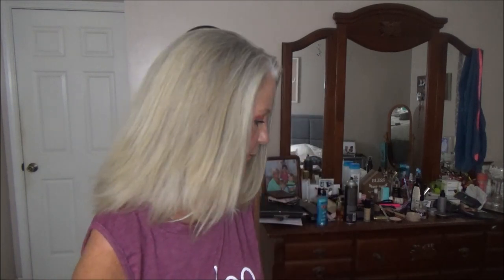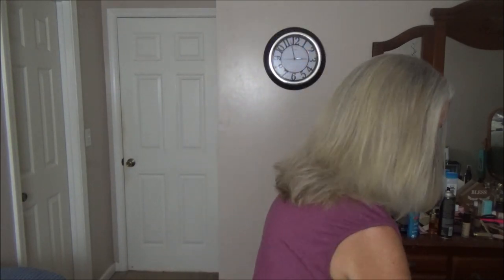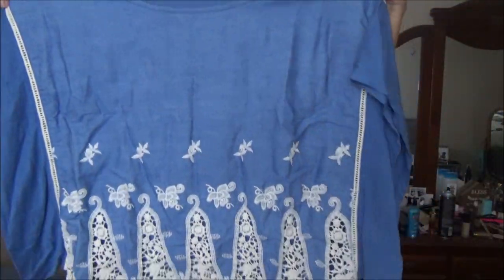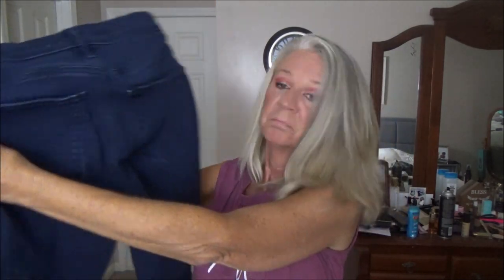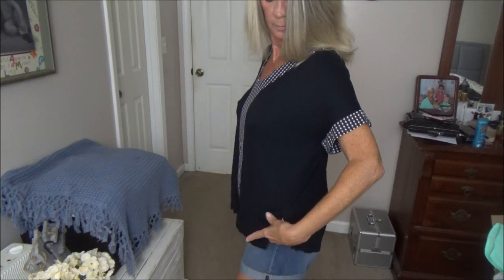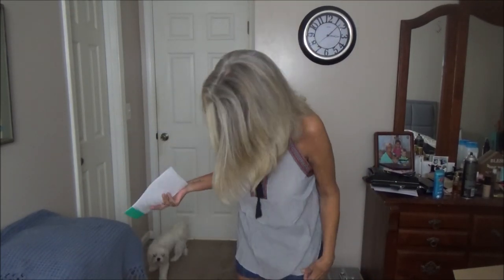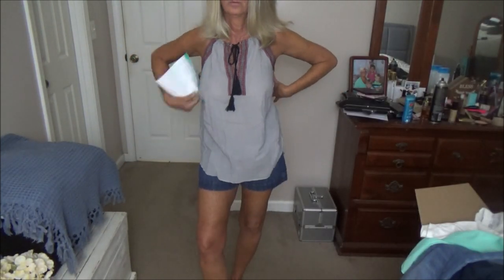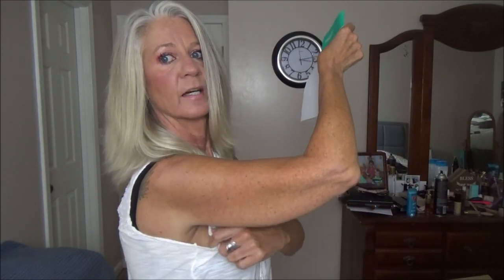MY FIRST THRED UP BOX!! SUCH GOOD PRICES!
Hey ya'll! I hope your all doing great tonight! I wanted to try Thred Up to see if they have better prices and good clothes.
I certainly am intrigued by the jeans and shorts they sent me...the tops, not so much. Maybe the next box will be better.

Have a wonderful weekend! Much love to you all!

Sharon Lee
4431 Main Street
Millbrook, Alabama 36054

SPECIAL THANKS TO MY PATRONS & CHANNEL MEMBERS!!